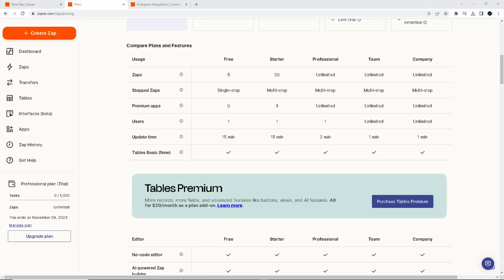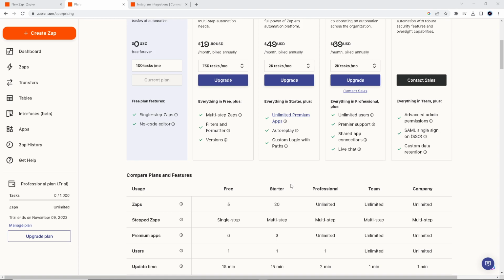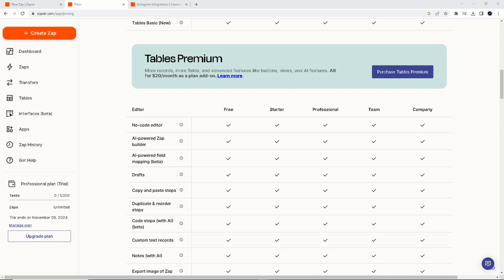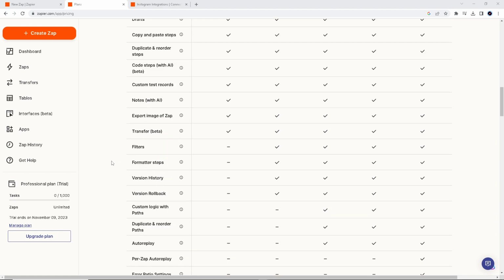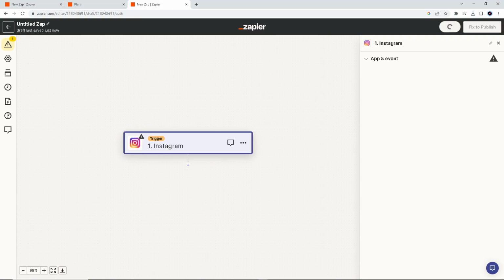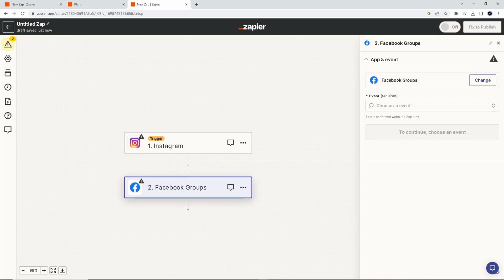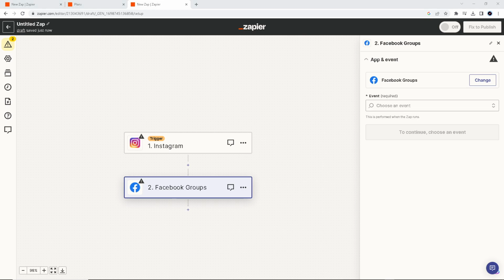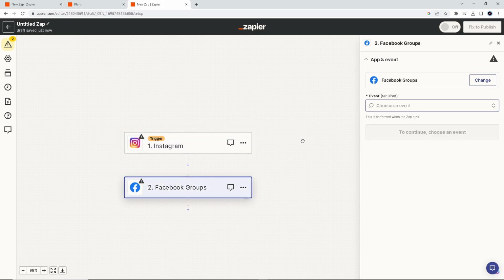How to Connect Instagram to Facebook Groups With Zapier (Quick & Easy)